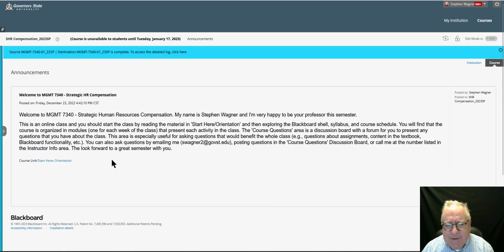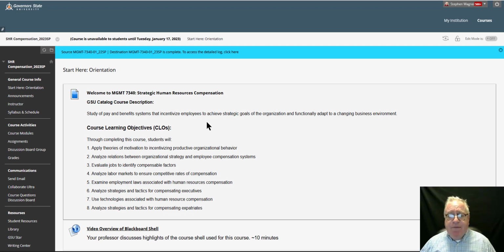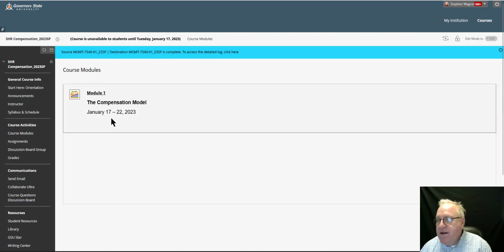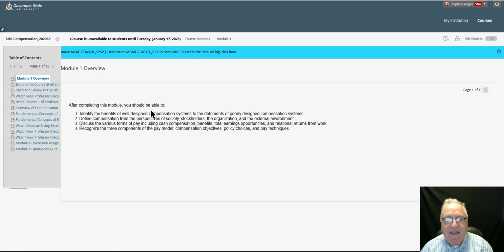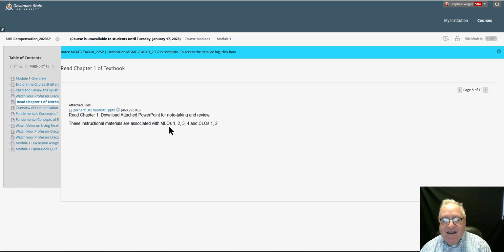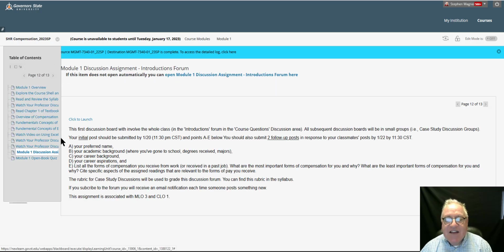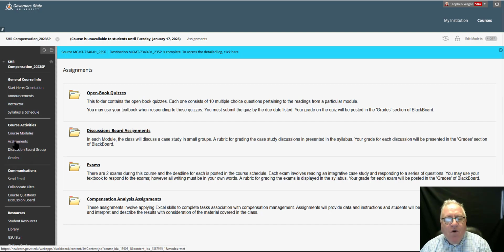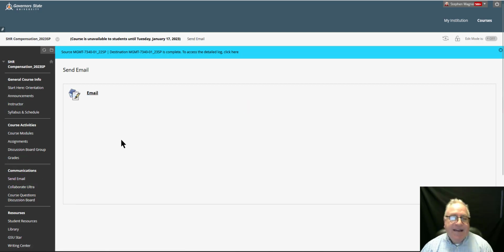MGMT 7340 Bb Tour Spring 2023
Your professor provides an overview of the Blackboard site we are using for this class.